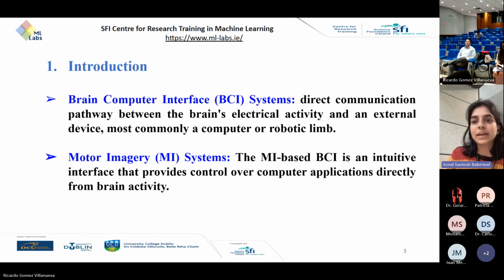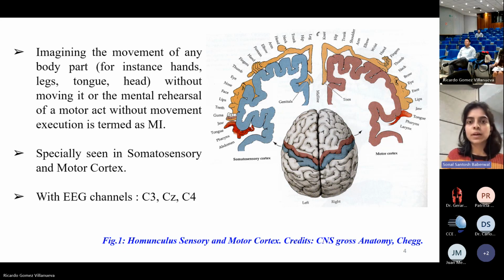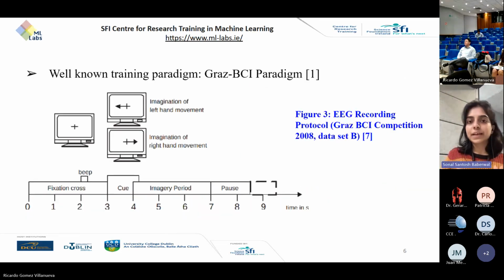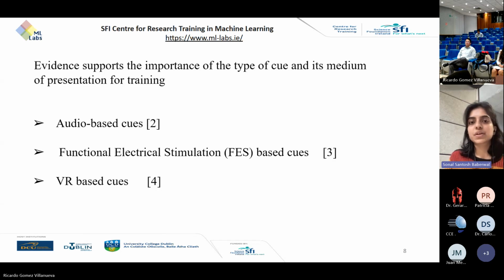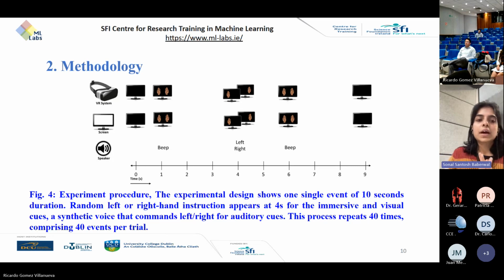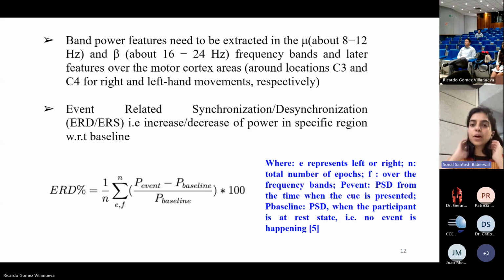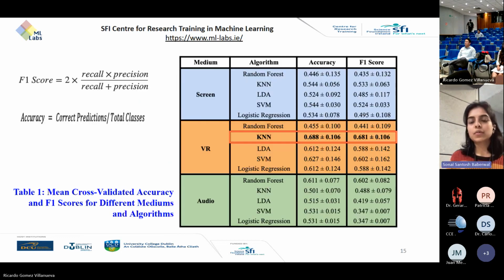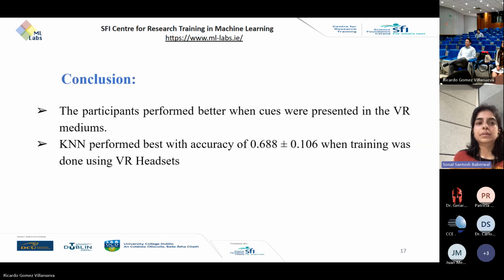Protocol Design for Motor Imagery in Different Environments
A Brain-Computer Interface (BCI) system converts brain activities into control signals that could be used to operate an interface such as an exoskeleton. One of the potential brain activities for BCI control is Motor Imagery (MI), i.e. imagination of limb movements. This type of brain activity is most prominent in the Alpha and Beta bands. These signals require intensive training that could further be used as enhanced features for classification. Different studies highlight the importance of training by commands/cues presented in mediums such as a computer screen, audio or Virtual Reality (VR). However, as of now, there is little evidence regarding the use of this protocol for comparing the performance of these different training cues. This paper presents not only the design of the protocol but also reports a pilot study performed to evaluate MI signals by presenting cues in three different mediums, i.e. a computer screen, a VR headset, and speakers, studying the signals, extracting features and reporting the accuracy for the left/right classification. The results suggested a significant difference in the Event-Related Desynchronization Synchronization(ERDS) from MI signals of the participants for both alpha and beta bands when the cues were presented in the VR headset, along with the highest classification accuracy for this medium.